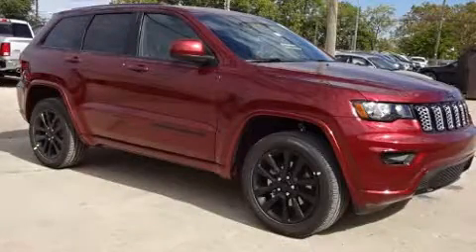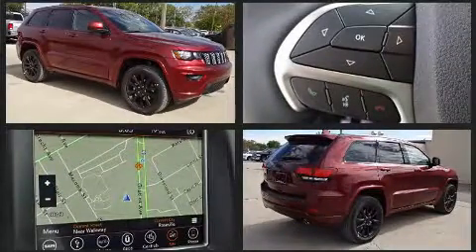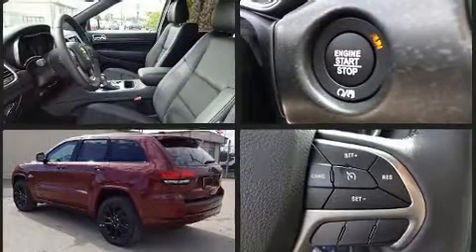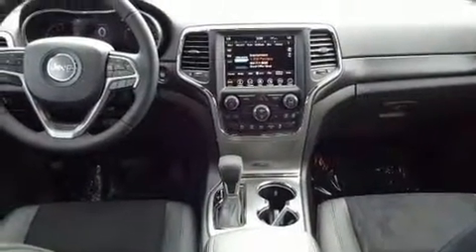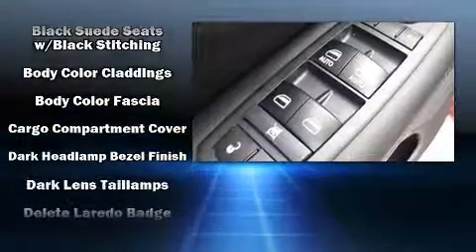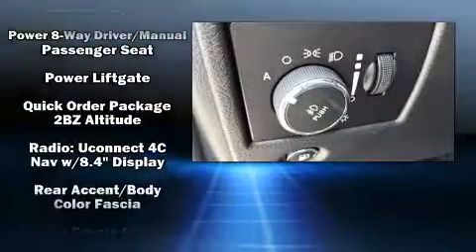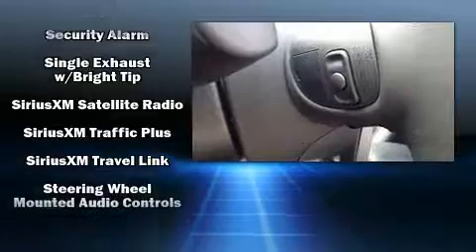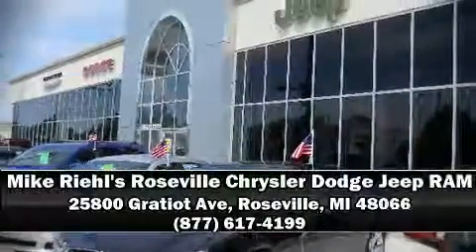2018 Jeep Grand Cherokee Laredo in Roseville, MI 48066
Mike Riehl's Roseville Chrysler Dodge Jeep RAM
25800 Gratiot Ave

Take command of the road in the 2018 Jeep Grand Cherokee. It features four-wheel drive capabilities, a durable automatic transmission, and a refined 6 cylinder engine. Jeep infused the interior with top shelf amenities, such as: a tachometer, a trip computer, front bucket seats, power windows, cruise control, an overhead console, and voice activated navigation. Features such as automatic climate control and leather upholstery prove that economical transportation does not need to be sparsely equipped. Jeep ensures the safety and security of its passengers with equipment such as: head curtain airbags, front side impact airbags, traction control, brake assist, anti-whiplash front head restraints, a panic alarm, an emergency communication system, and 4 wheel disc brakes with ABS. For added security, dynamic Stability Control supplements the drivetrain. We pride ourselves on providing excellent customer service. Please don't hesitate to give us a call.